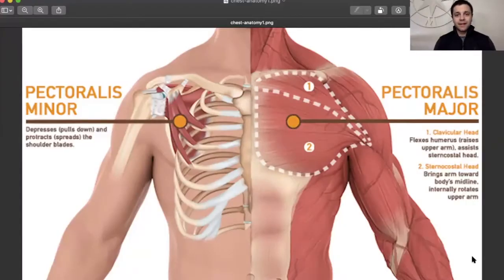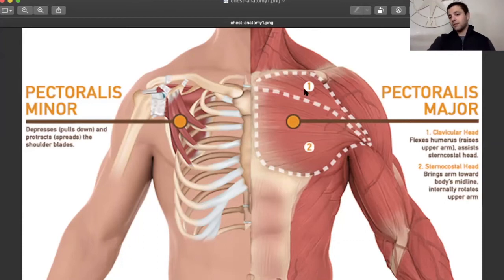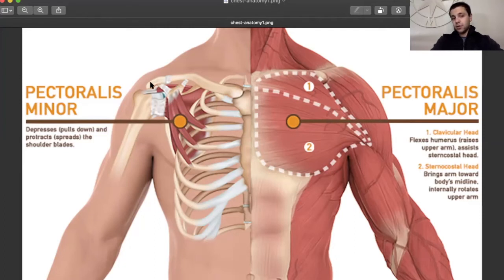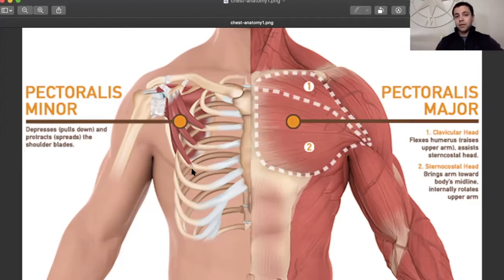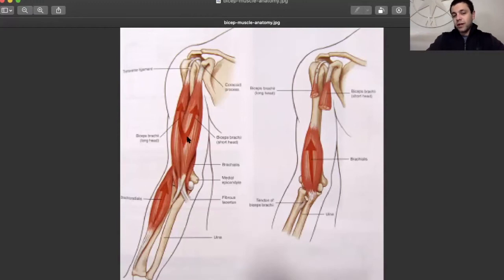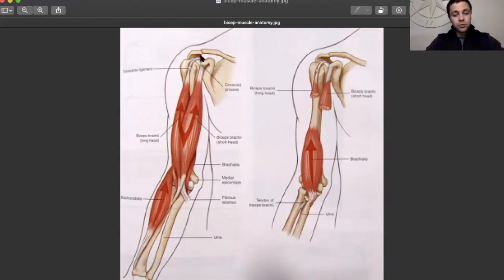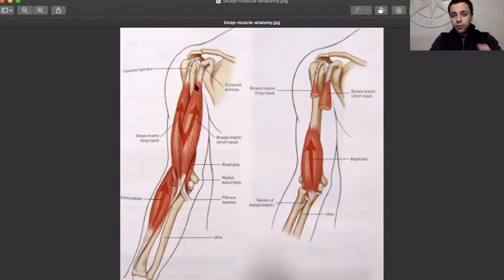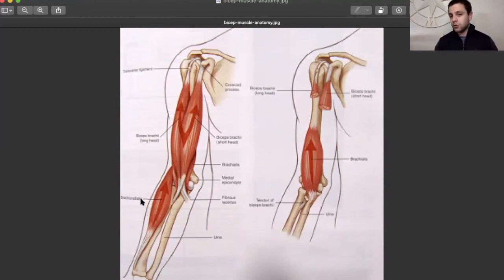Reviewing Chest & Bicep Anatomy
Let's clear up some inconsistencies in chest and bicep anatomy. Pec minor and pec major are not synonymous to upper and lower fibers. There are no lower and upper bicep. I am here to clear up the confusion about chest and bicep anatomy.

Head to thestrengthcoachtutor.com if you are looking for 1-on-1 tutoring sessions or you can check out our online classroom with 300+ practice questions and  a self-paced course.